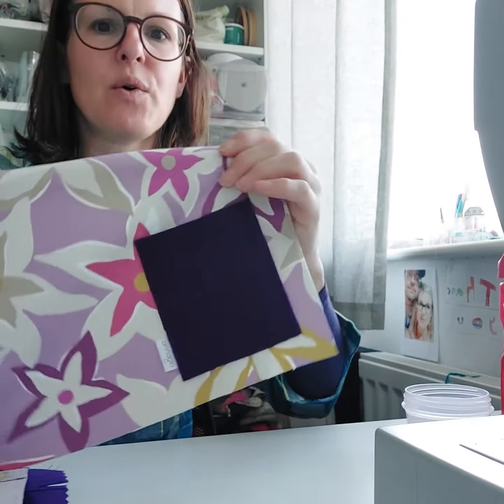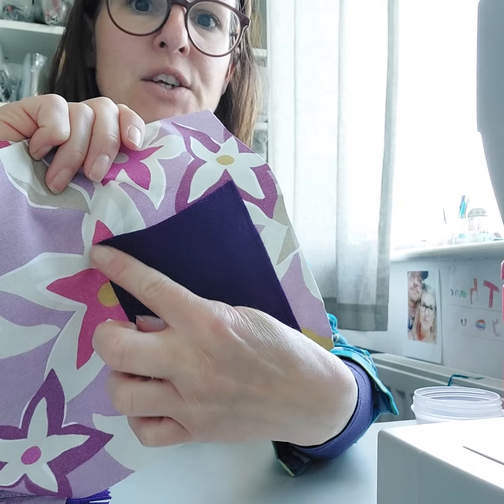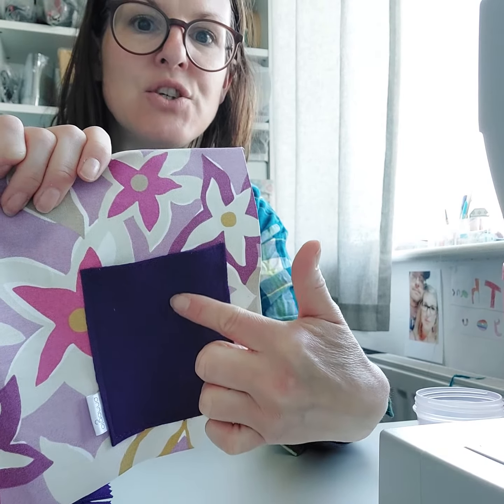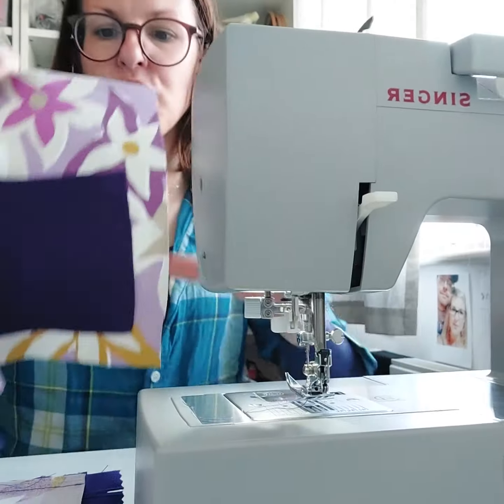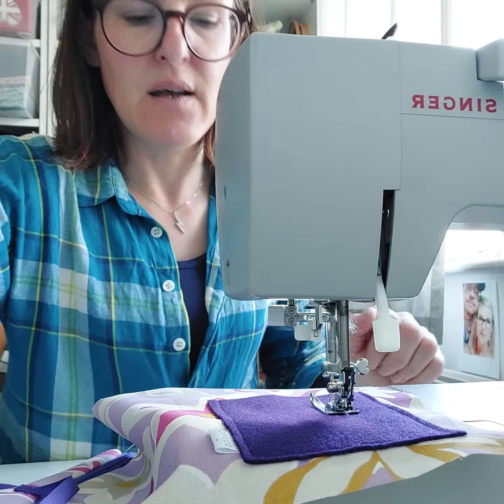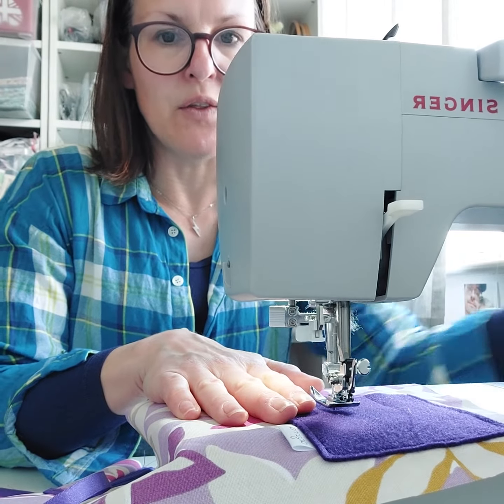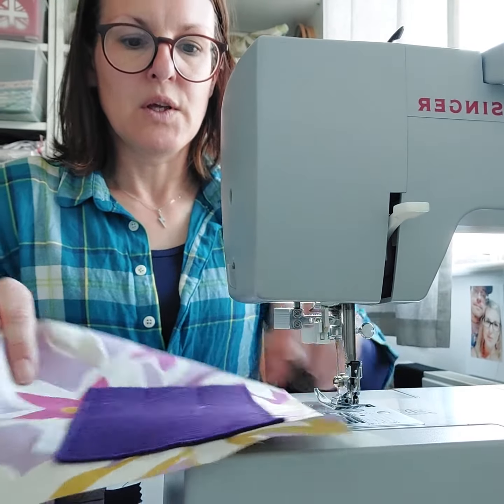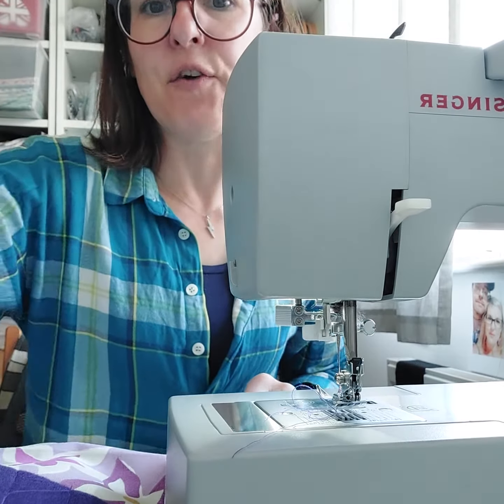Sewing a make up wrap